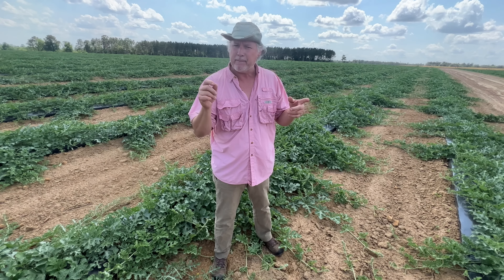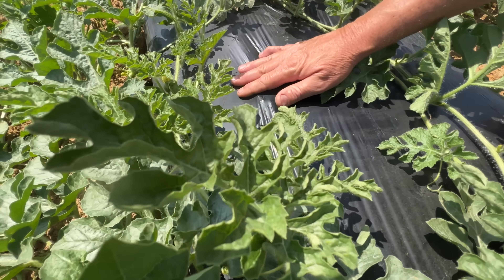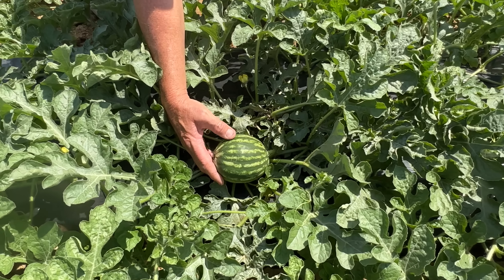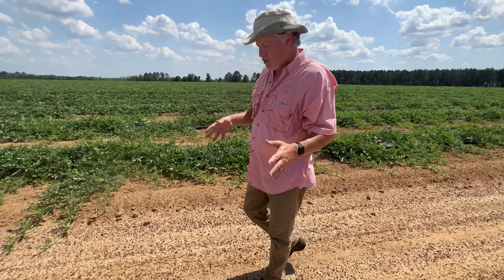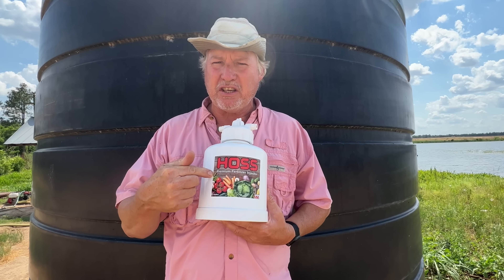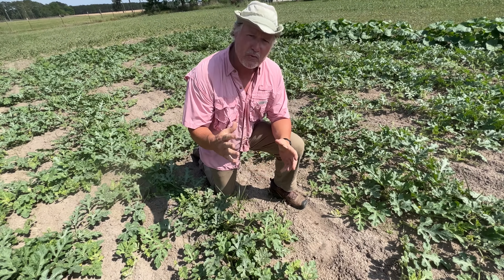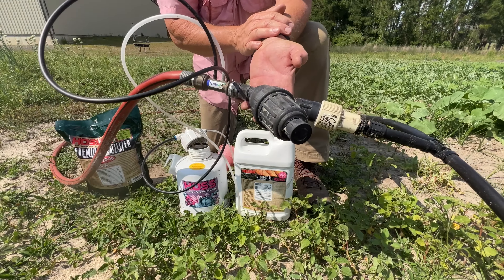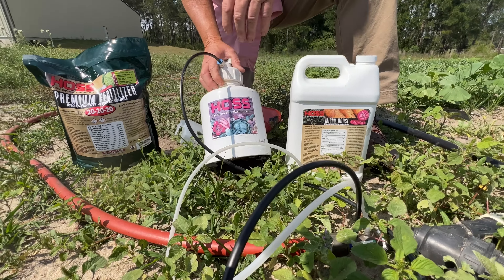Why You Should Use Modern Technology In The Garden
Have you ever wondered how the "pros" get such great yields from their crops? Let us show you how we use modern technology and modern farming practices in our backyard to help us be more productive growing our own food in our backyard!

0:00 start
0:12 how modern-day watermelons are grown
2:30 Fertilizing your watermelons the right way
2:59 Hoss Watermelon Patch
3:51 using the irrigation kit for your watermelons
4:01 what fertilizers to use to grow watermelons